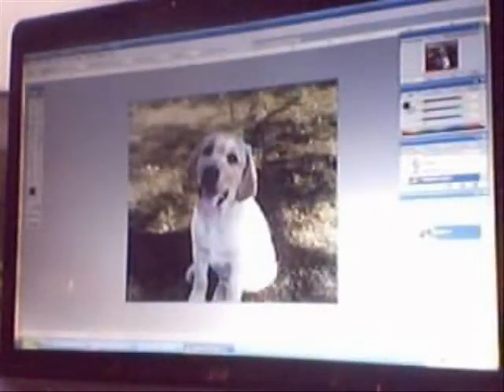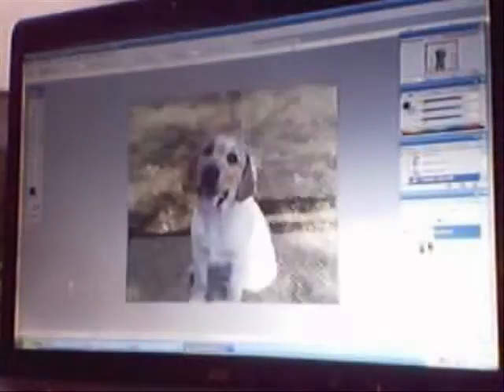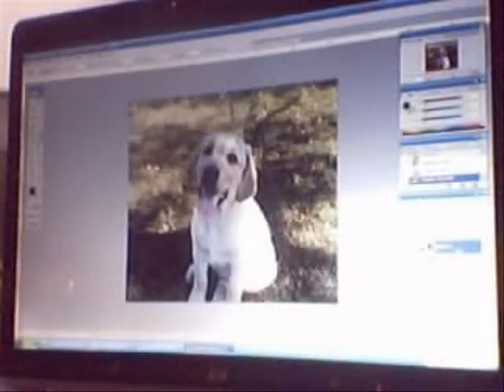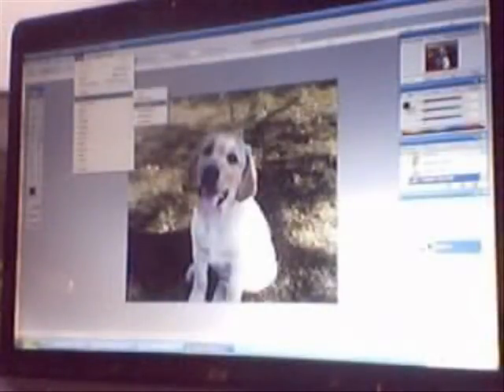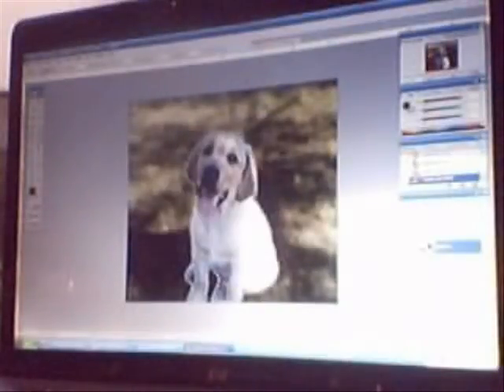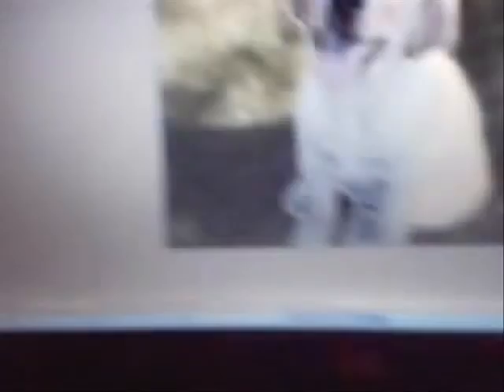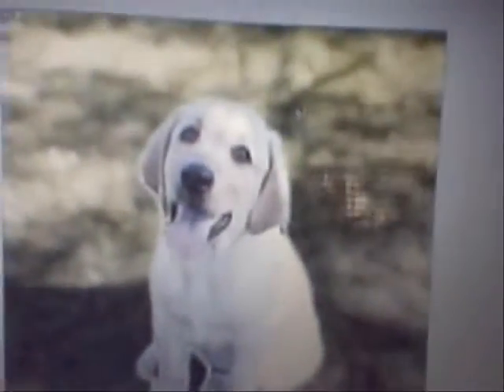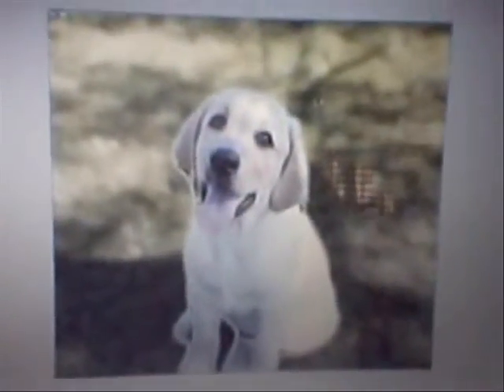Photoshop Trick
This is a beautiful trick in photoshop that i discovered. Enjoy!